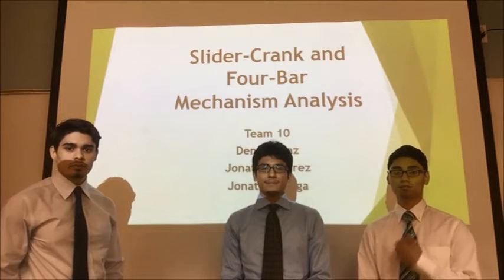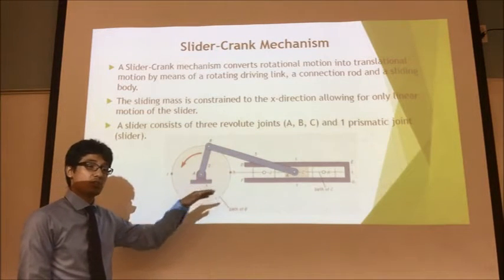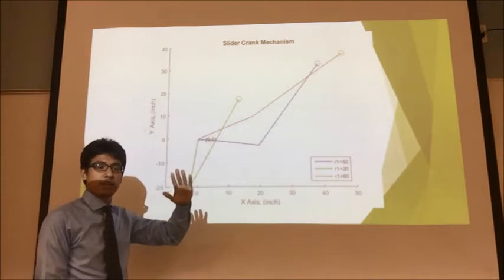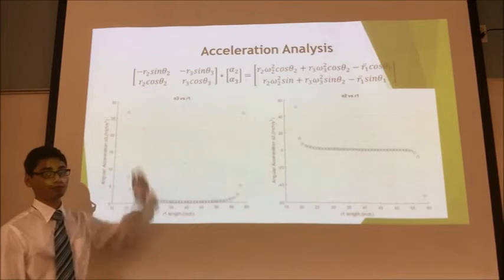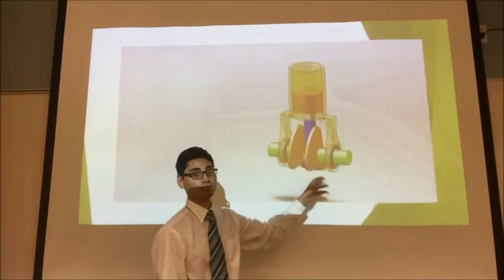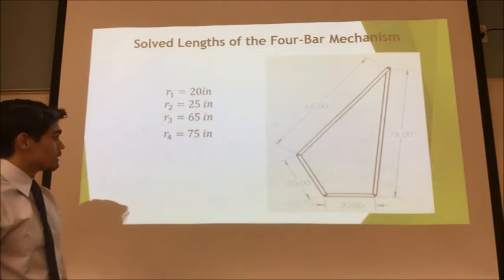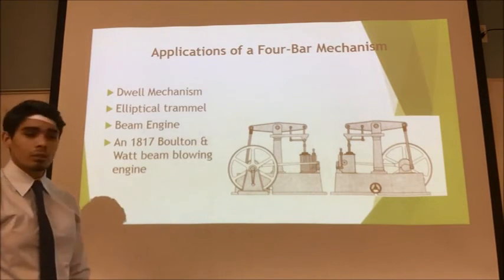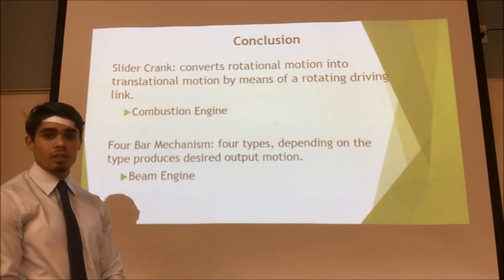Team 10: Mechanism Design: Beam Engine & Combustion Engine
Team members:
Diaz, Dennis Anthony
Perez, Jonathan D
Vega, Jonathan Derek